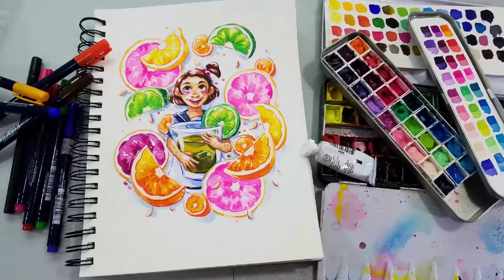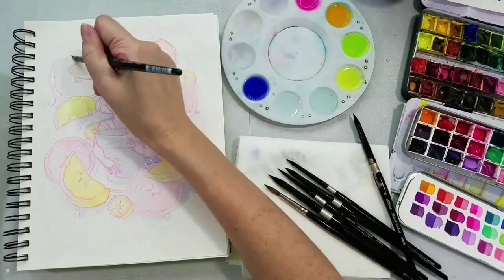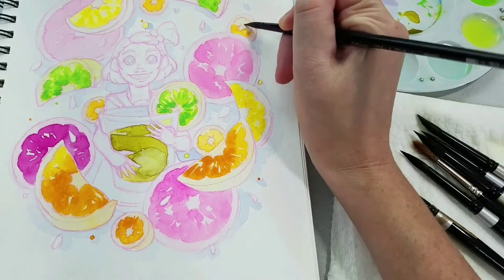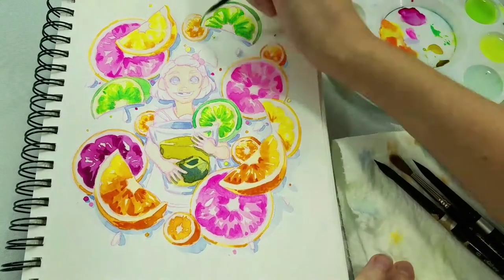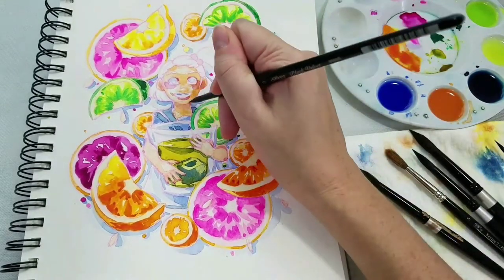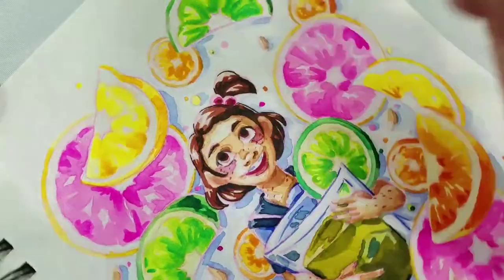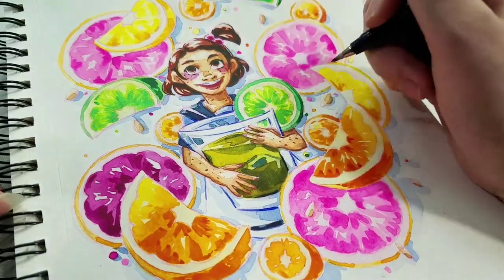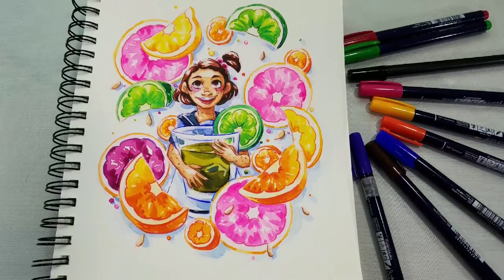Citrus Tea- Watercolor Chat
Hey Artnerds!  Beginning in August, I started painting a series of tea inspired illustrations to use as Kickstarter postcards, and recorded vlogs to go along with them.  So sit back, relax, and 'hang' out with me while we paint!

Enjoy my art?

Colors of the Day:

Kusakabe Aurora Pink
Holbein Emerald Green Nova

Materials:
Canson XL watercolor Sketchbook
Color Eno Pink Lead
Daily Driver Watercolor Palette
Silver Black Velvet Watercolor Brushes
Paper towel
Tombow Fudenosuke Brush Pens
Sakura Pigma FB brushpen
White Goauche

Art Supply Shopping in Japan:
Japan Haul: